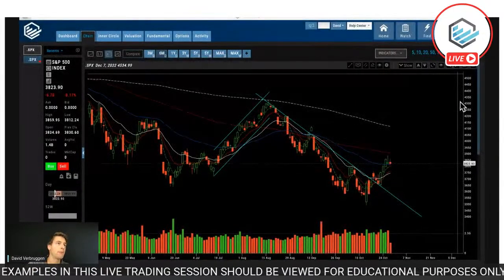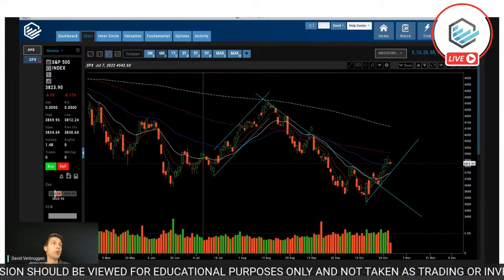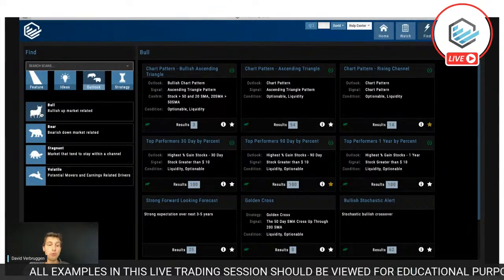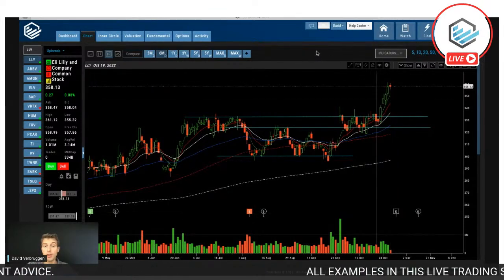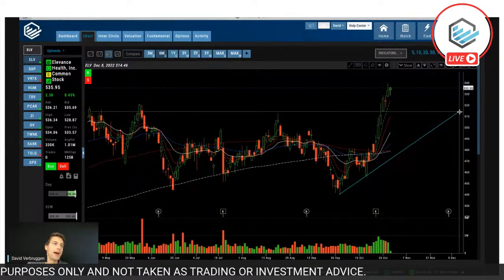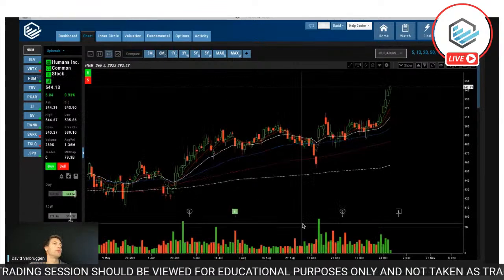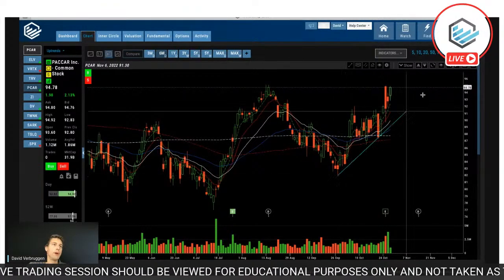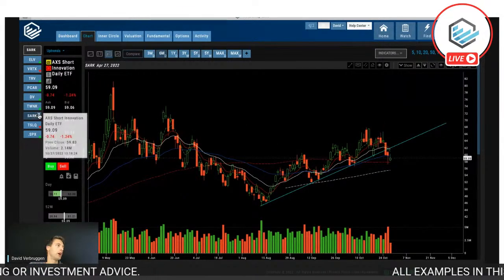Live Trading || October 27, 2022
Join Coach David Verbruggen for some LIVE TRADING while the stock market is open! Come ready with those ticker symbols and your questions, this is a fast-paced session while the market is open!